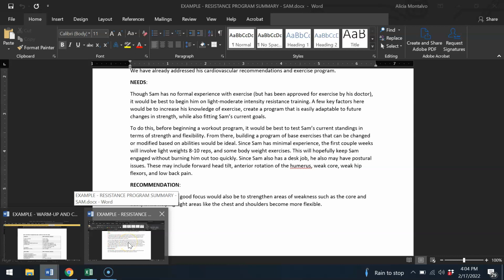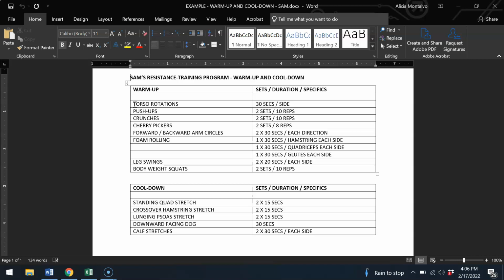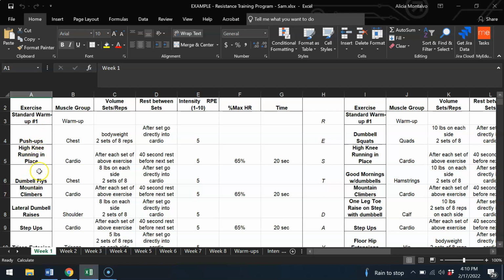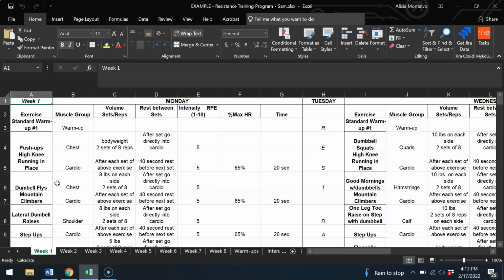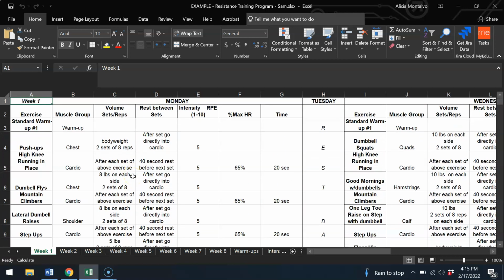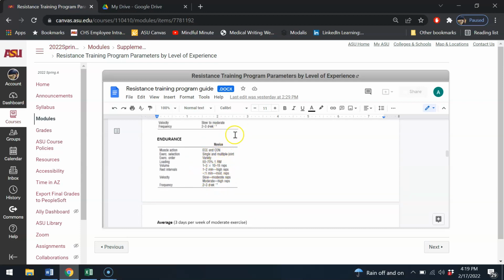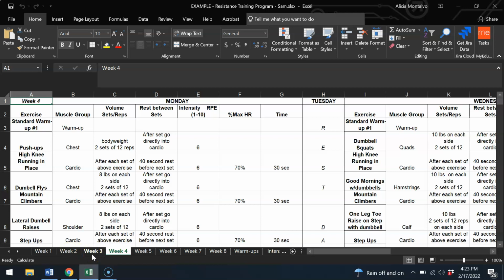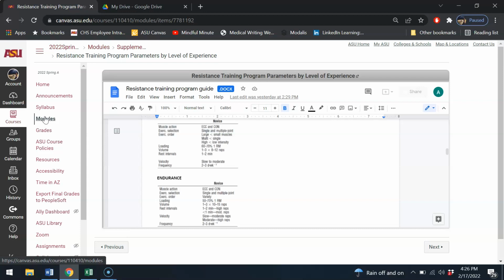How to be successful on case study 2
0:00 Intro
0:45 Client summary
1:40 Warm-up and cool down
6:02 Resistance training programming
6:30 Exercise selection
7:44 Exercise order
12:25 Strength training parameters
16:15 Resistance training progression
18:50 Resistance training volume
19:35 Outro